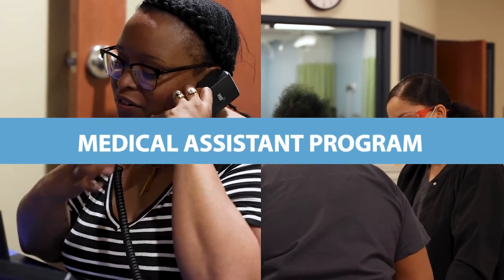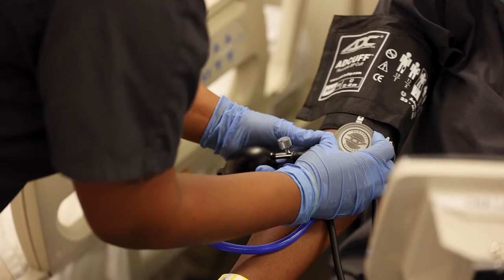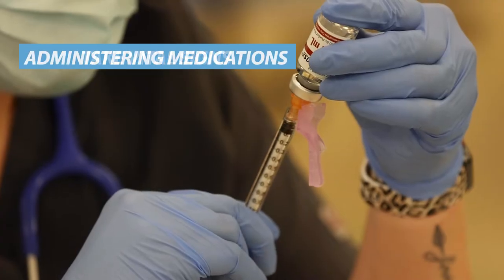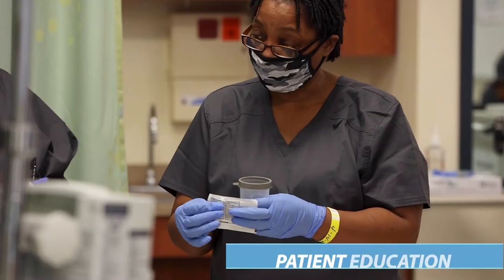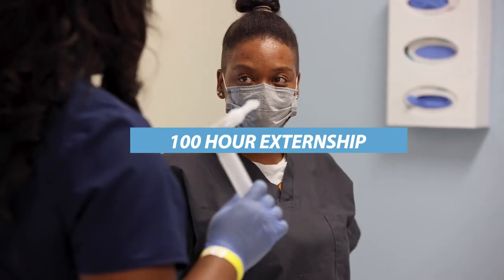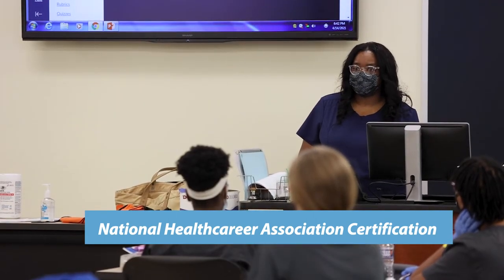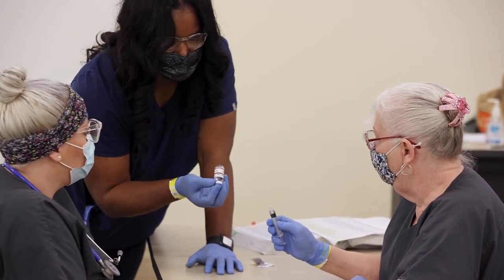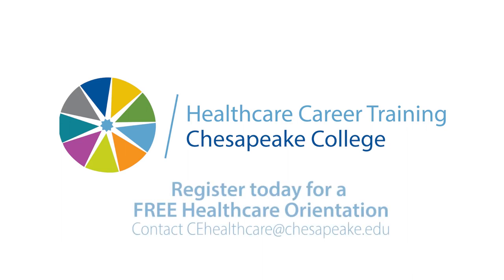Clinical Medical Assistant (CMA) Program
CMA students prepare to directly assist physicians, nurses and other healthcare professionals in providing clinical care. Find out if this is the career for you